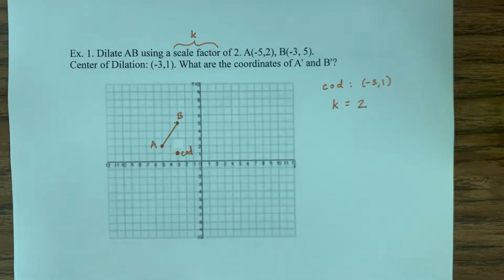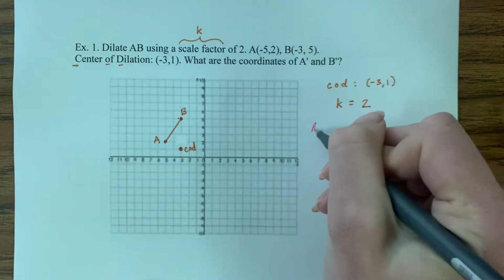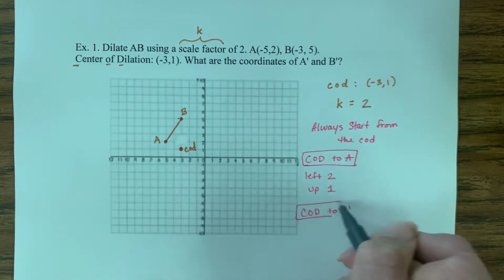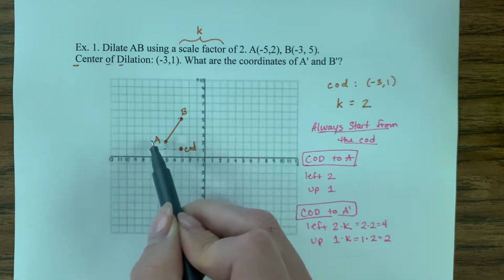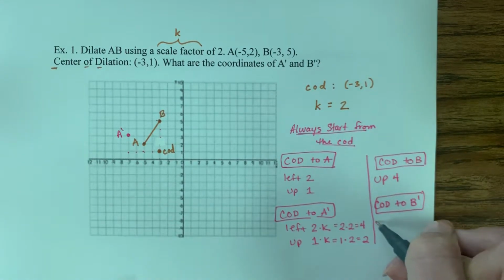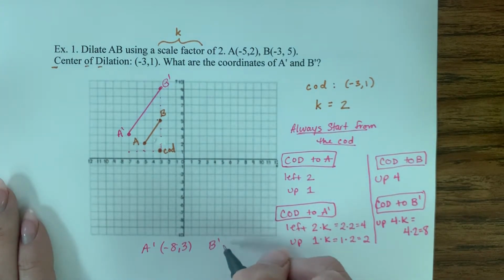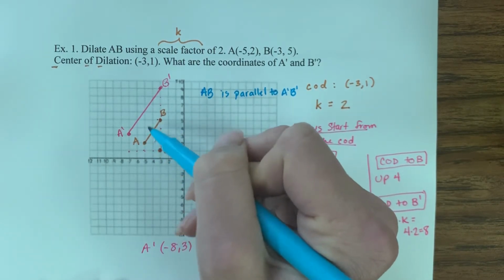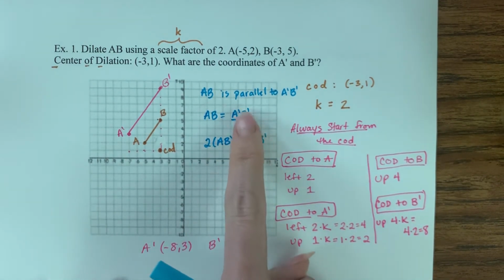Dilating Coordinates Example 1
This is how you can dilate coordinates when the center of the dilation is not at the origin and the scale factor is greater than one